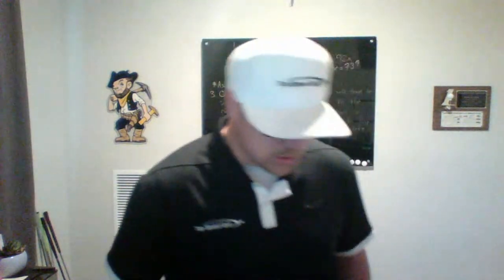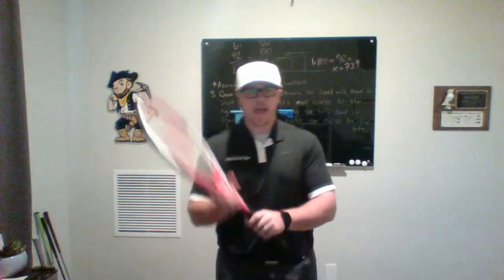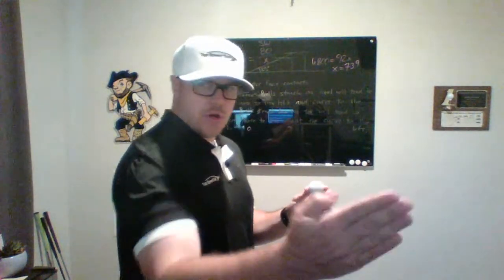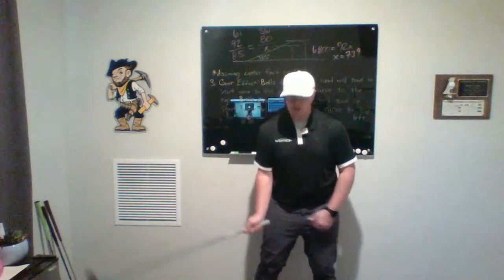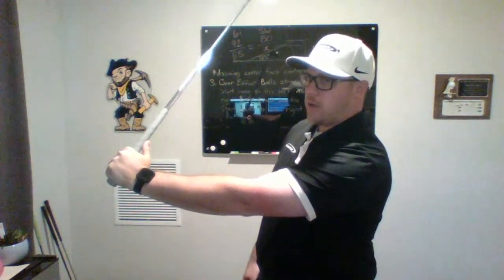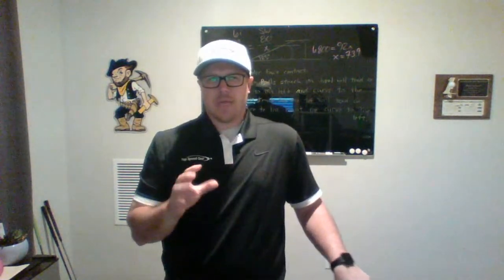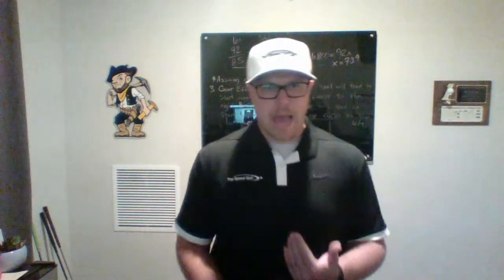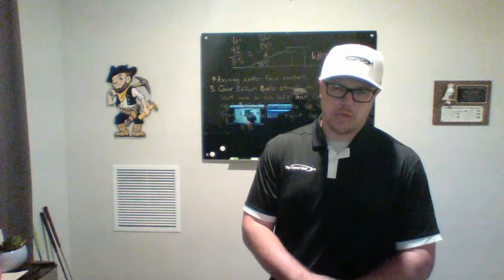Office Hours with Q February 10, 2020